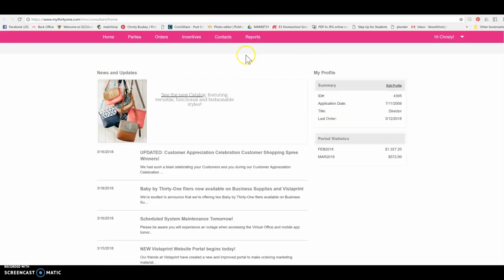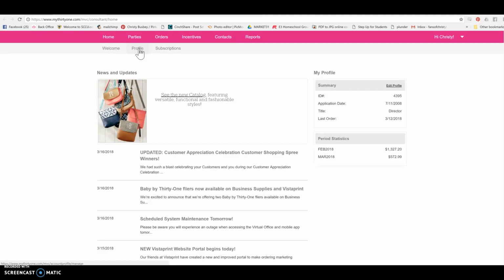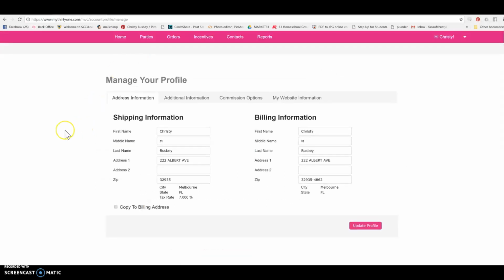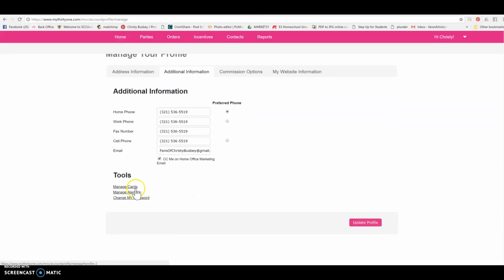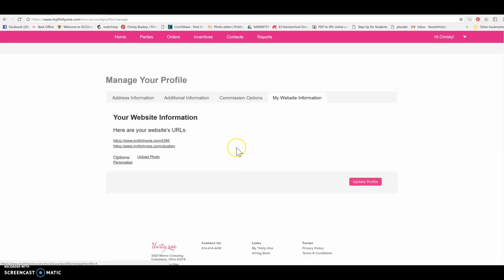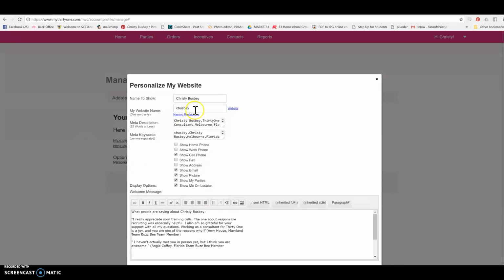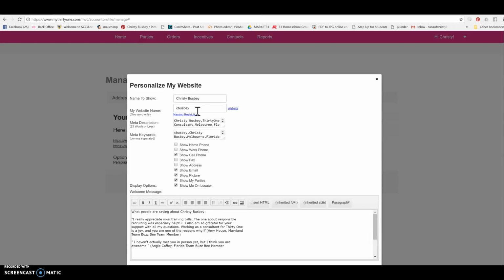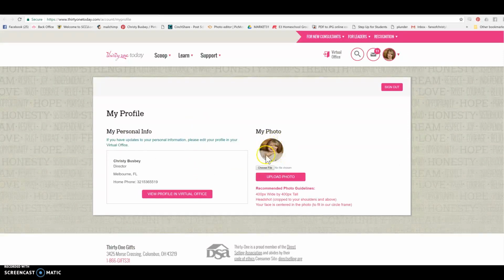Customize your website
Here is the information to change the addresss of your Thirty One customer website